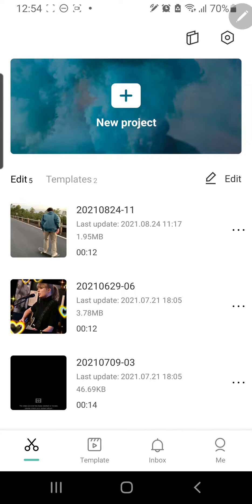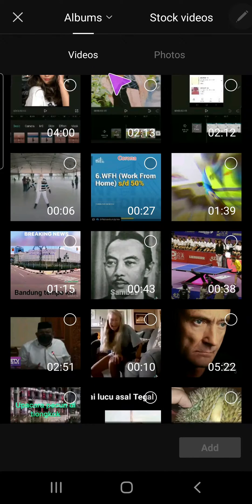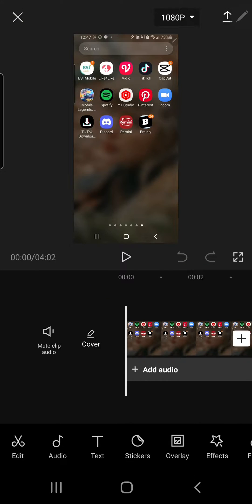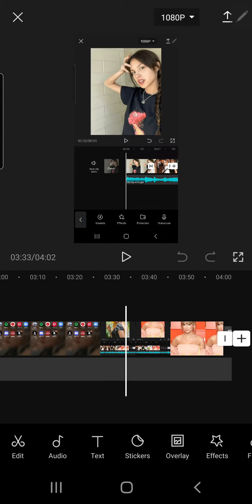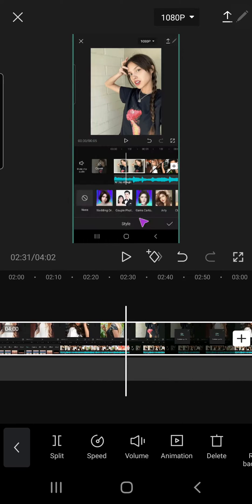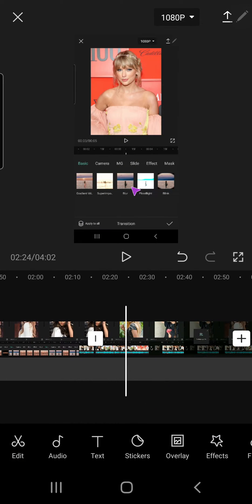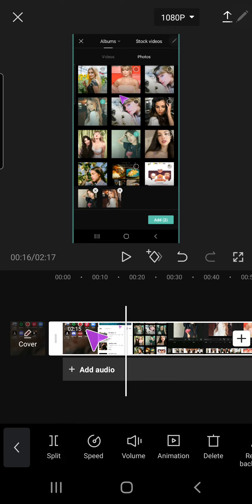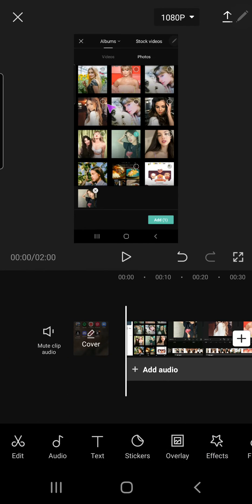How To Trim Videos In CapCut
Want to trim videos in CapCut? Here's how you can do that!